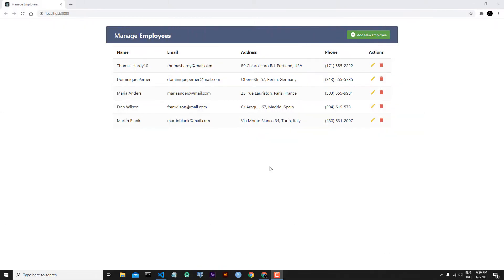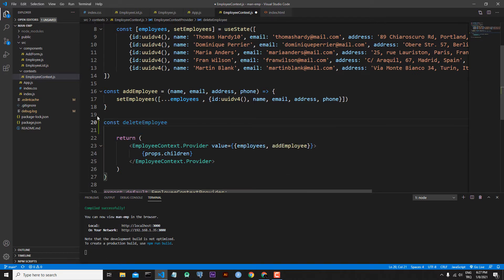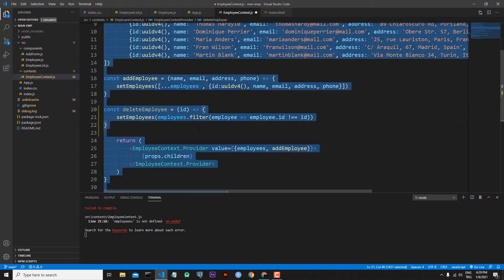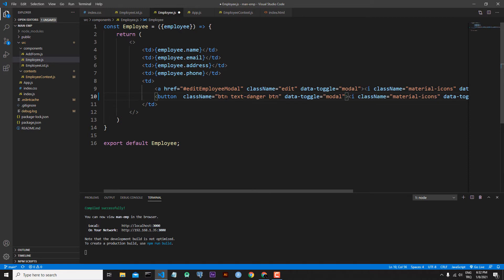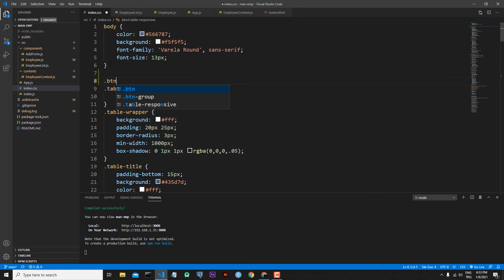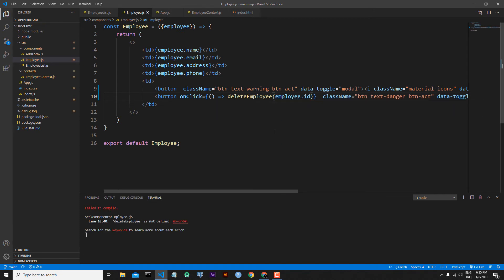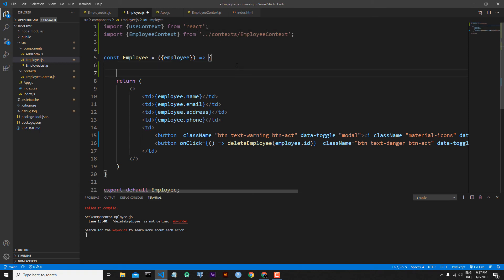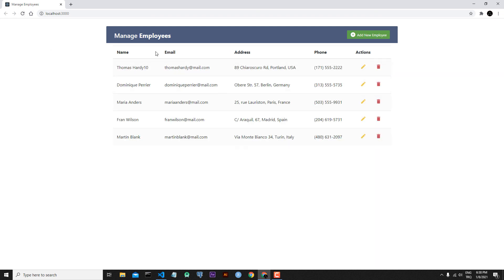React Hooks Context CRUD APP : 07 : Delete Function